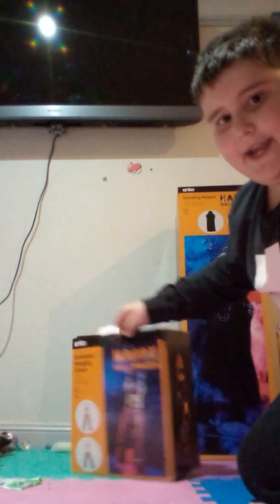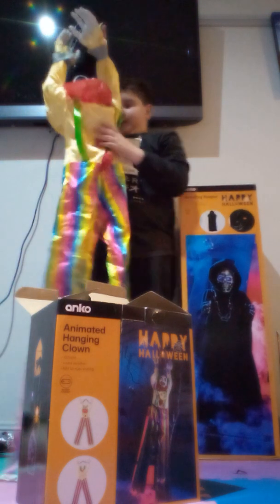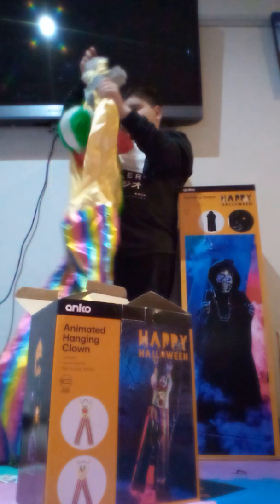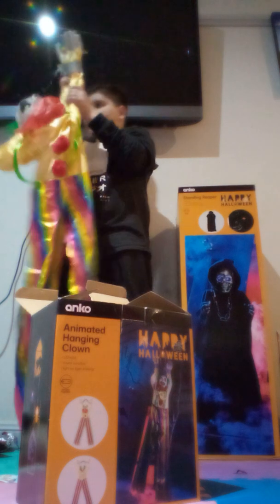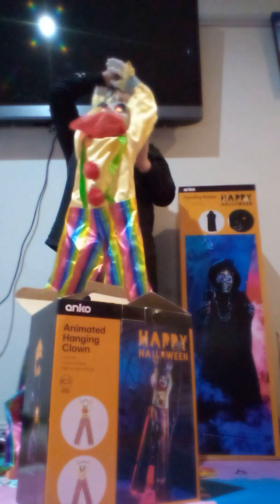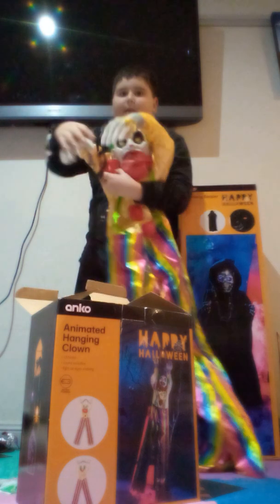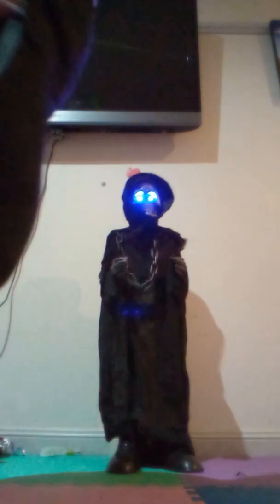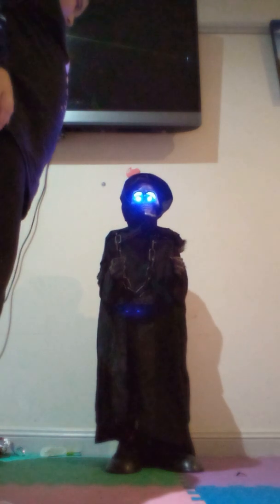I'm unboxing Halloween animatronics